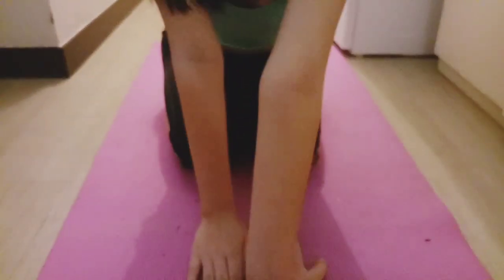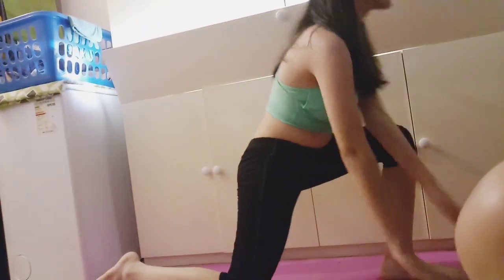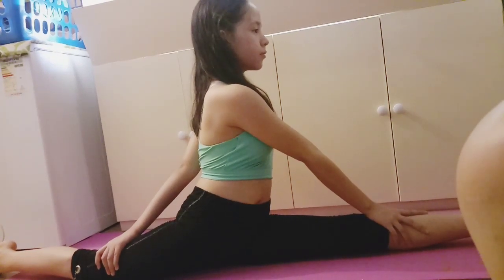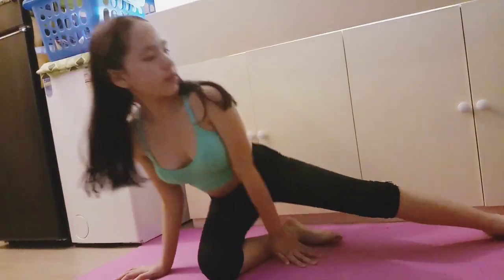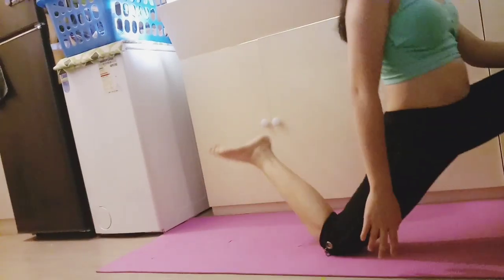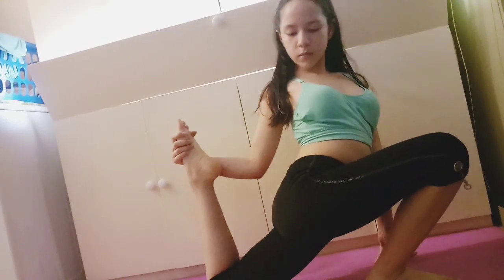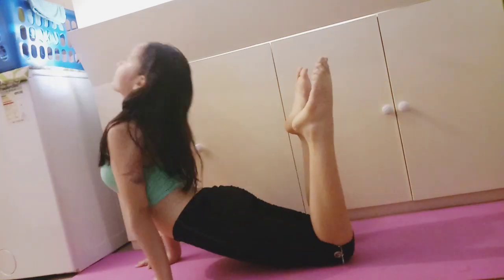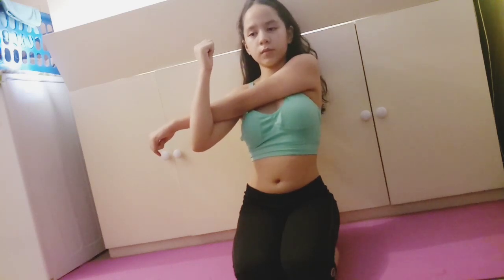FLEXIBILITY WORK OUT | BELLA JARNS | My daily routine warm up and stretching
This is My  Daily routine to make my body flexible pls simple follow my step by step procedure...Kids stay away gadget this home quarantine lets makes a busy day and do some work out in our body to ,make healthy, follow me on my instagram: Bella_jarns10